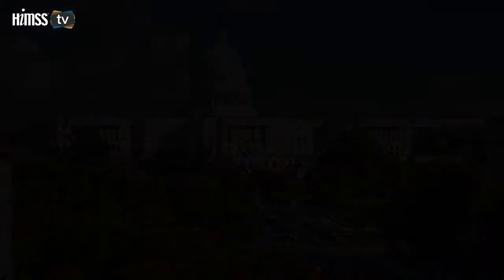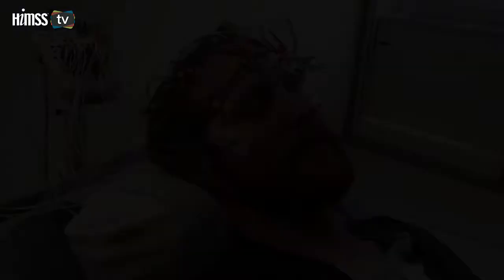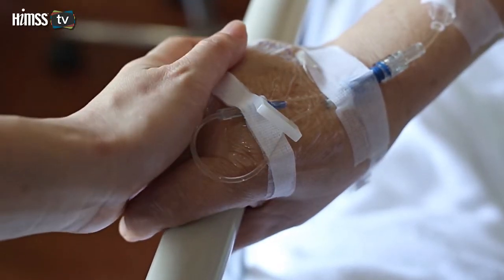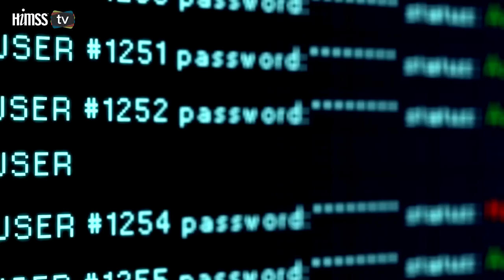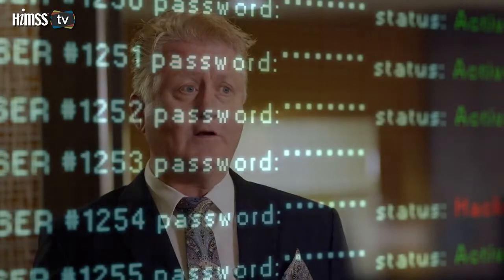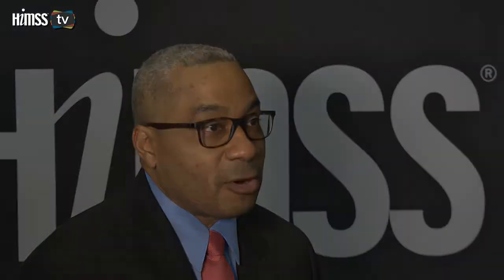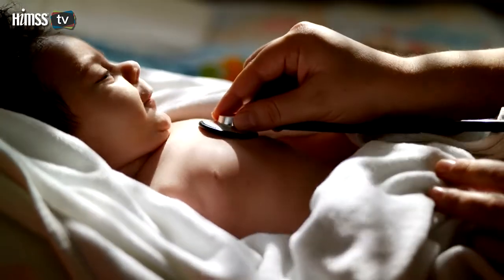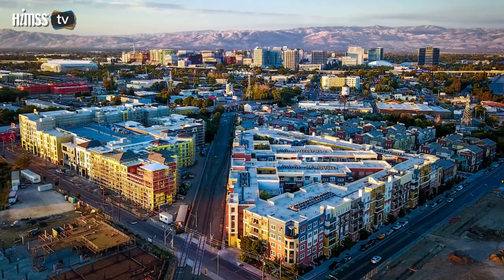How Healthcare Organizations Can Combat Cyberattacks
Deep Dive: The four-part series on cybersecurity concludes with practical advice on preventing attacks and mitigating their fallout.

0:00 Introduction
0:27 Strategies to Limit or Prevent Breaches
5:07 Siloed Operations
8:01 System and Data Segmentation
11:20 Planning Defenses
14:09 Information Sharing and Analysis Centers
15:24 Security in Business Negotiations
16:24 Human Factor
Healthcare Information and Management Systems Society, Inc. (HIMSS) is a global advisor and thought leader supporting the transformation of the health ecosystem through information and technology.